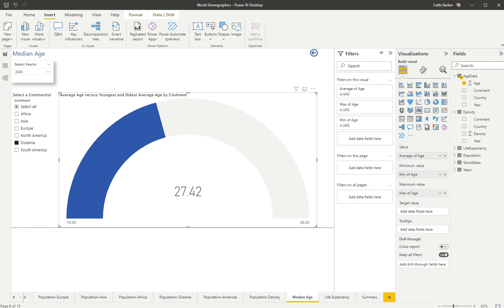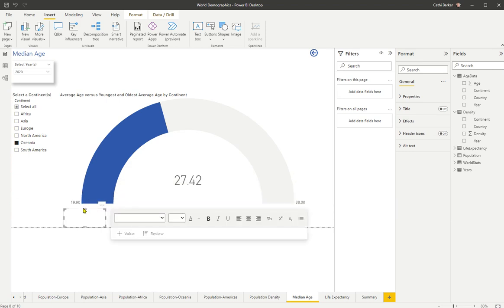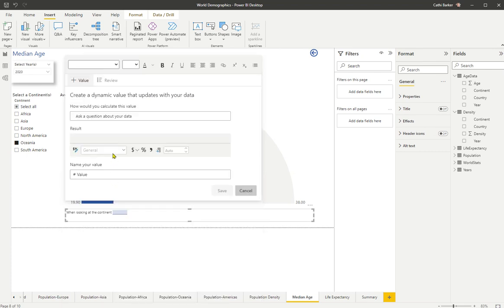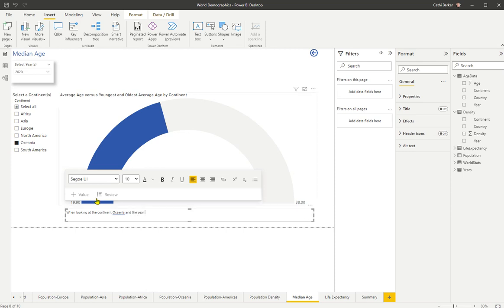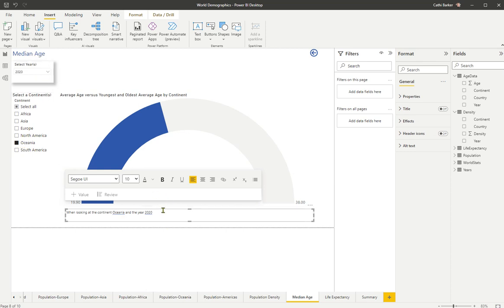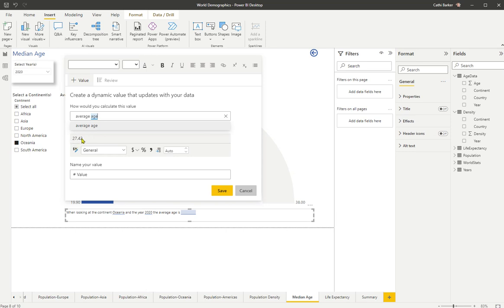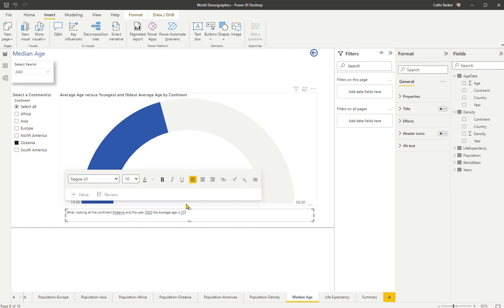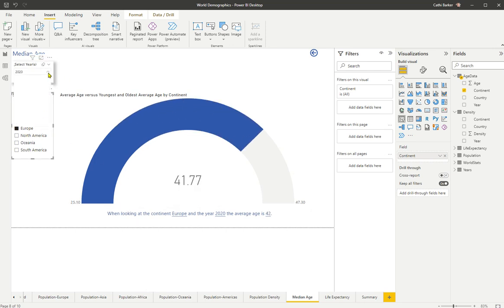Video 19 - Microsoft Power BI Create Custom Smart Narrative